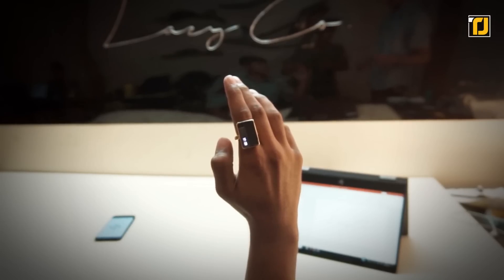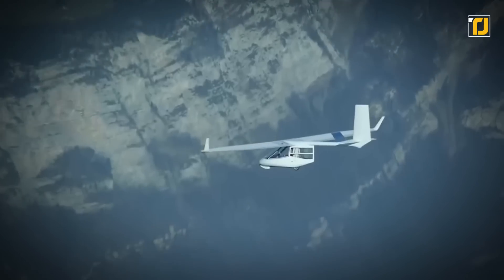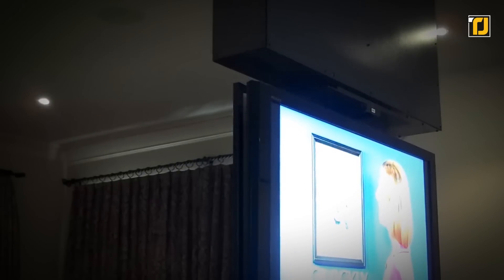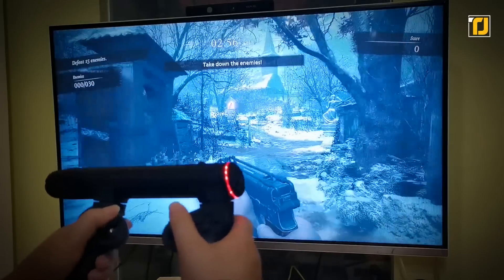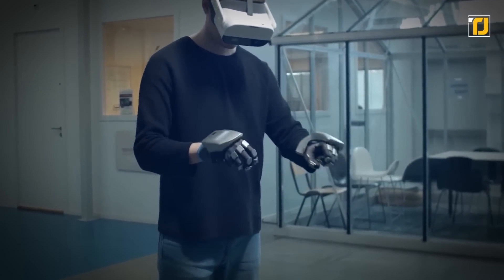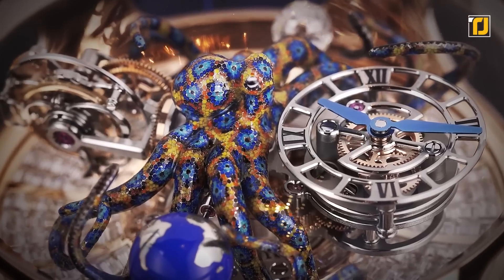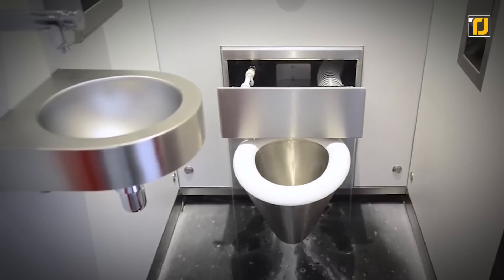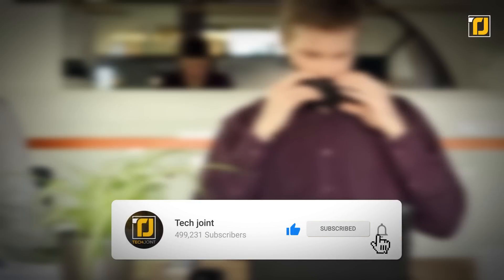10 Newest Inventions That Are On Another Level 2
Humans are indeed a creative bunch! We just keep coming up with awesome new inventions and gadgets that make our life easier. There’s hardly a problem in this day and age that can’t be solved using some sort of technology! And the most impressive part is, many of these gadgets were invented no earlier than the 21st century. Imagine being able to access all your essential smartphone features using a ring on your finger or being able to feel what’s going on in a virtual reality setting. With the gadgets, we’re about to show you, all of that is actually possible in real life! As usual, links to all the gadgets are in the description below. Here are the ten newest inventions that are on another level!

8. Automated Drop Down Tv
3. Jacob & Co. Astronomia Octopus